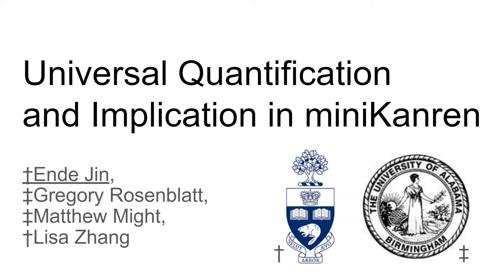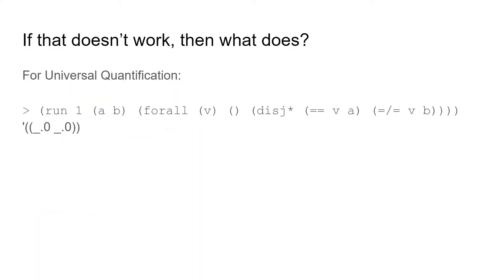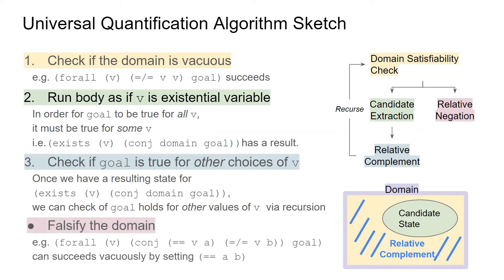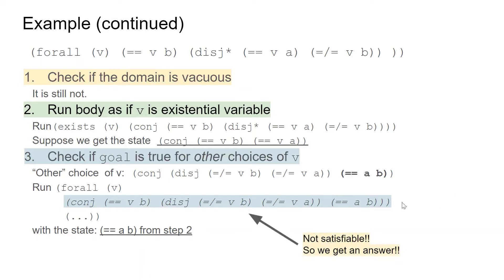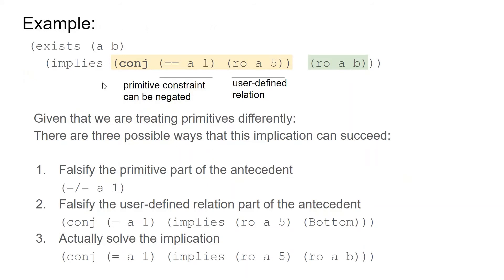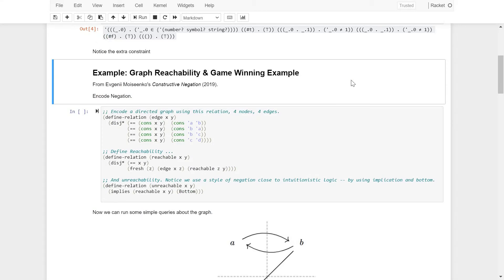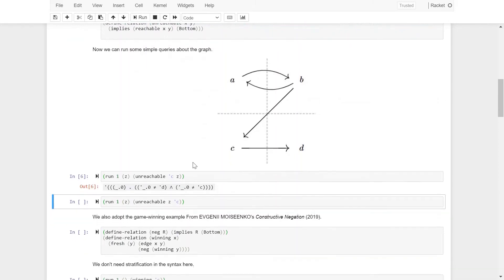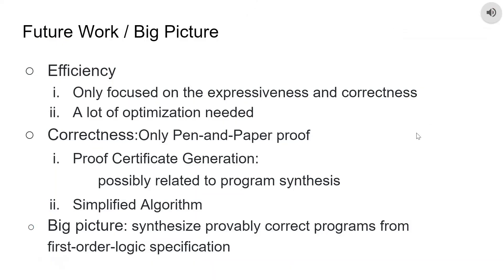miniKanren 2021 - Universal Quantification and Implication in miniKanren